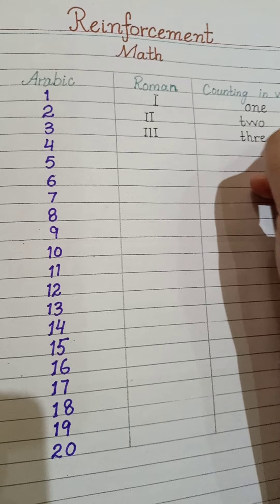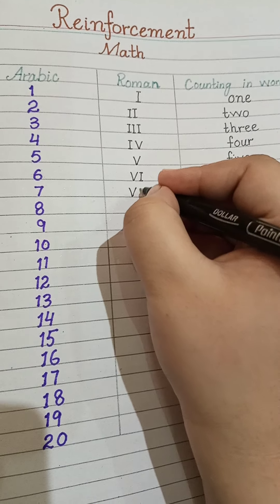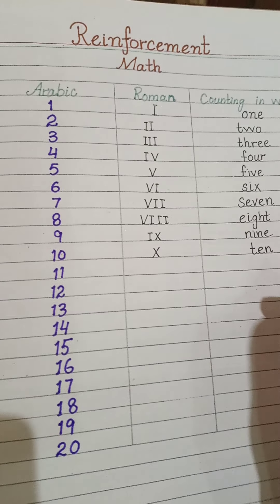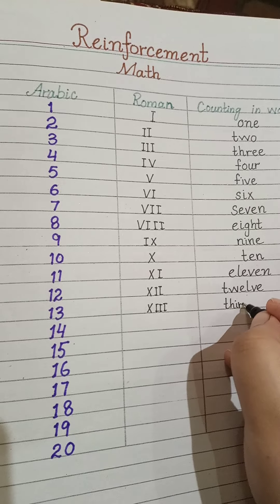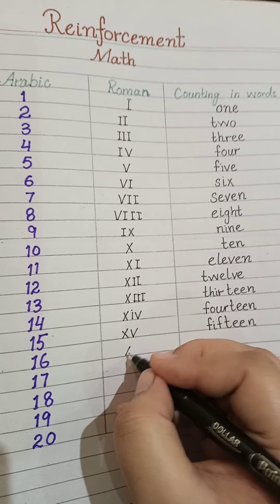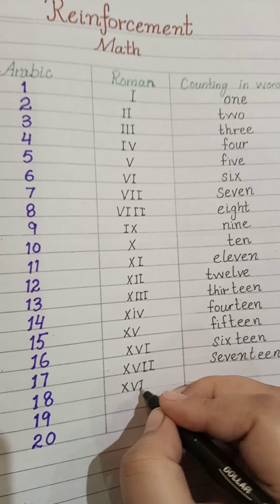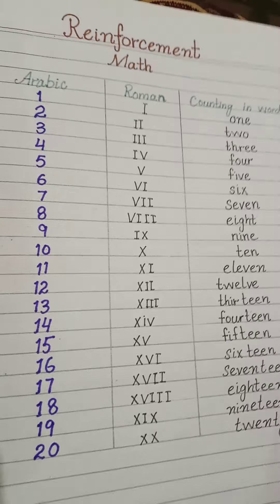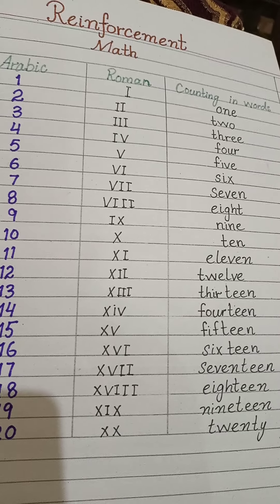1-20 Roman counting , counting in words.